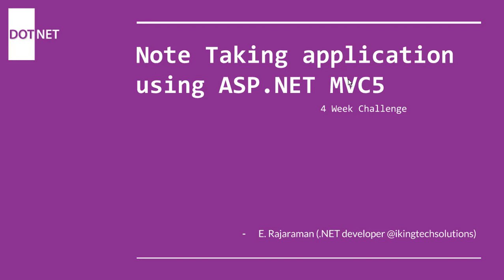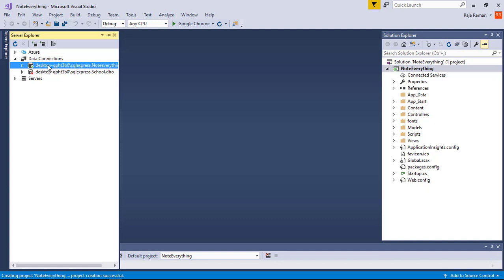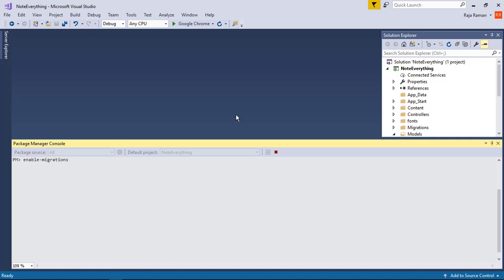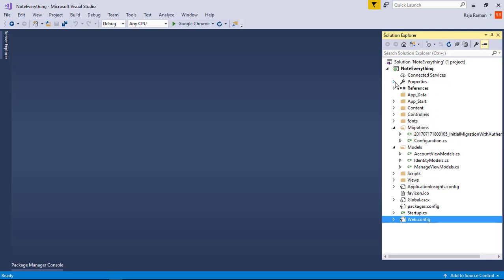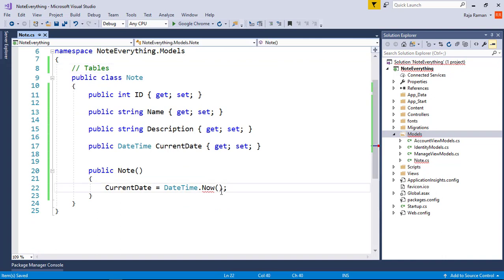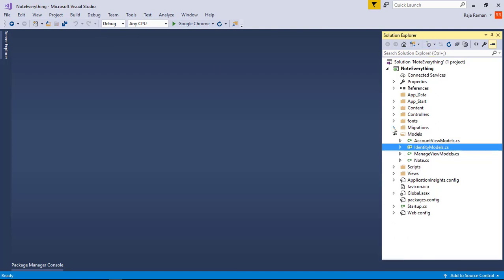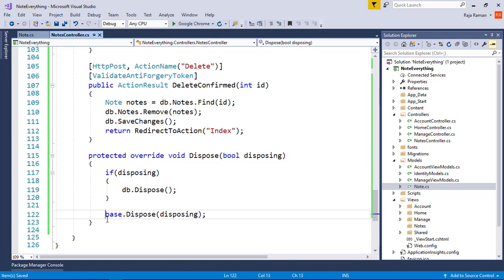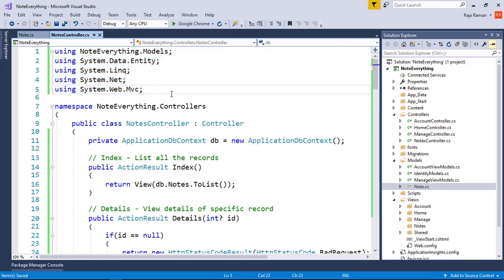Controller and Model in ASP.NET MVC for beginners | (Create Read Update Delete)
Week 1 of my 4 Web Apps in 4 Weeks.

In this video i cover on creating functionality for this website like creating a model, connecting sql server with visual studio & CRUD functionality in controller

1. Creating asp.net mvc project in visual studio 2017 - 1:30
2. Create a database in sql server managment studio 2016 - 2:15
3. Connecting and configuring database in visual studio - 2:50
4. Creating migrations - 4:39
5. Creating our model - 8:21
6. Creating controller & CRUD functionality - 14:26

Its real important for every developers to follow software principles as follow -
1. Planning & requirement analysis
2. Task management & designing our modules
3. Developing ( ASP.NET MVC 5)
4. Testing (Manual testing)

This video covers some stuffs:
1. How to plan & analyse requirements for the project ?
2. Managing tasks using trello
3. Designing our application using webflow

Hope you guys will enjoy and learn how to build an application in proper way.